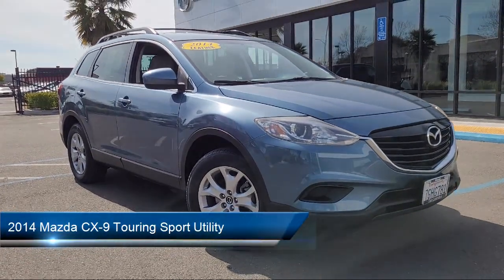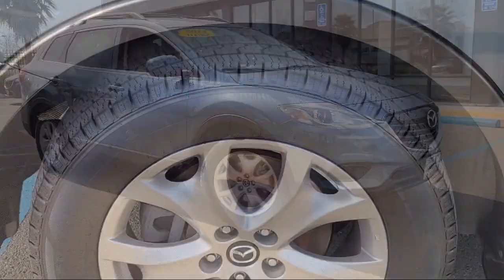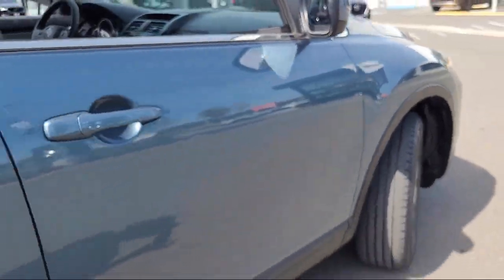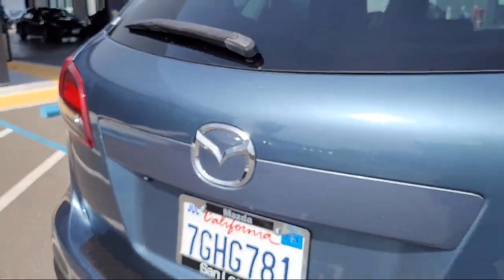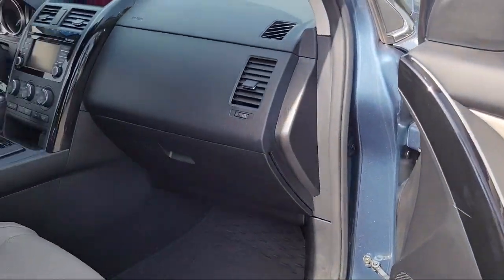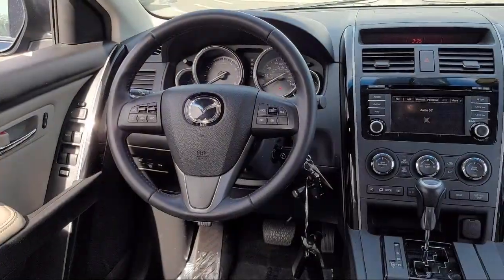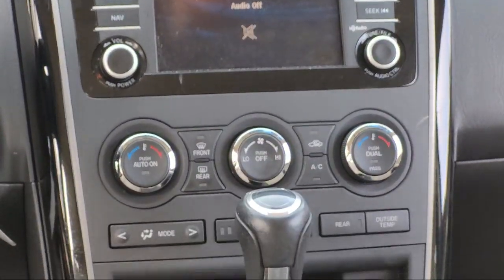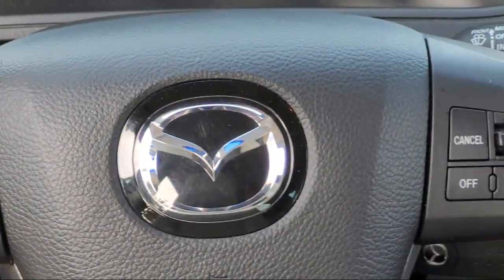2014 Mazda CX-9 Touring Sport Utility Oakland Hayward San Leandro Union City San Lorenzo San Jo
2014 Mazda CX-9 Touring Sport Utility Stock Number: 801258 Vin:JM3TB3CV0E0435244.